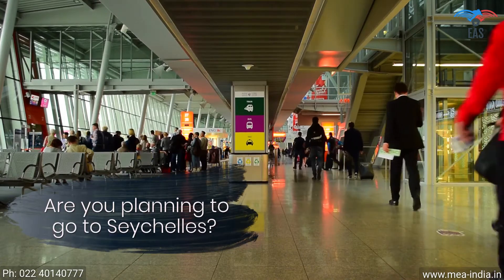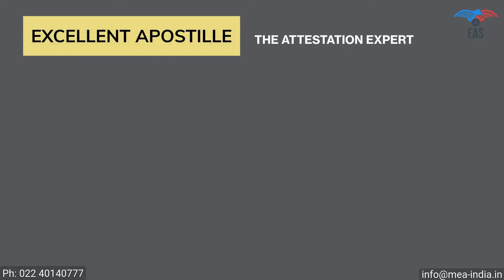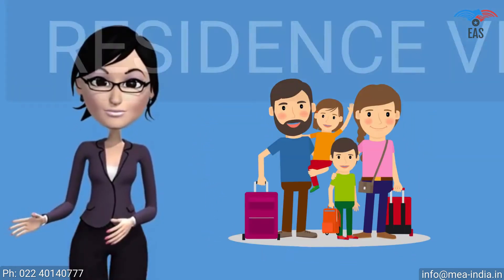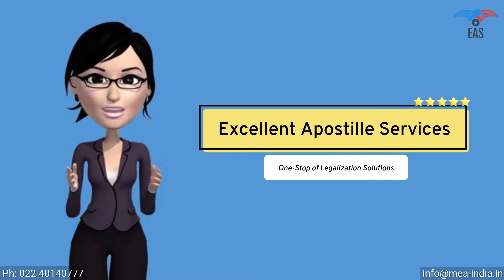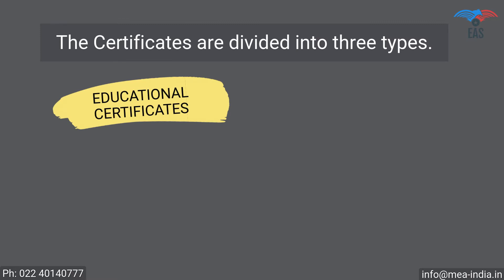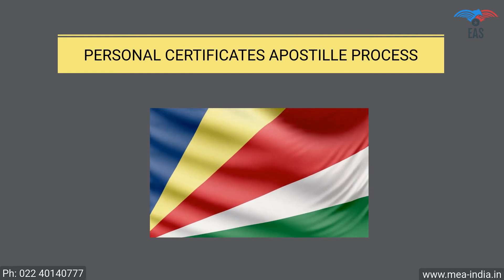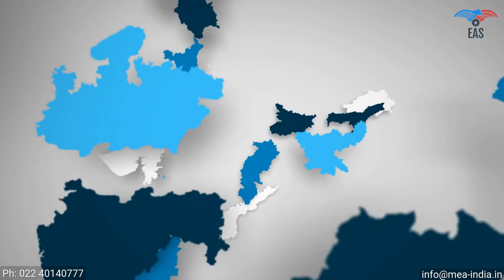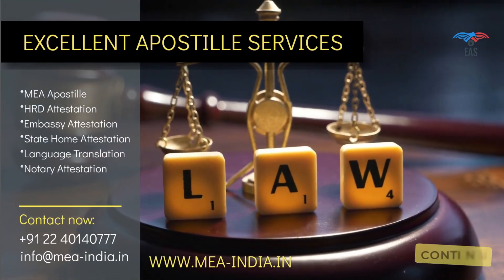Apostille Procedure for Seychelles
Get Seychelles Apostille Service in India. Click to this link for more information about Apostille for Seychelles.

The Indian document use in Seychelles, It must be legalised by the Ministry of External Affairs India. It is a special stamp called an Apostille. MEA India offers Apostille Services for Seychelles.

Apostille stamp is valid for Seychelles.
Seychelles is not Member of the Hague Convention, but OTHER CONNECTED parties of Hague Convention So Apostille and consular legalization are valid for Seychelles. The Certificates need to be stamped with an “apostille” by the Ministry of External Affairs India. Although you may require diplomatic (Seychelles Embassy/Consulate) legalization/authentication of certificates for Seychelles.

The following documents can be authenticated by Apostille for Seychelles:
Commercial Certificate (Registration, Trade register, Export Invoice, COO, GMP, FSC etc.)